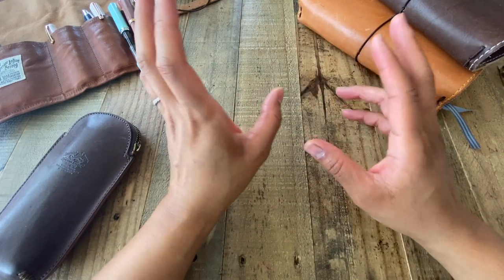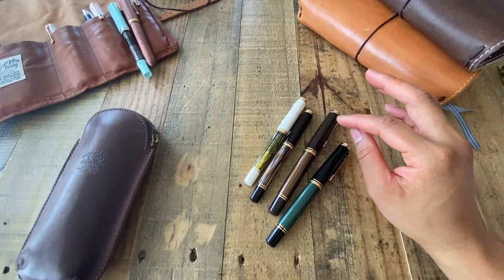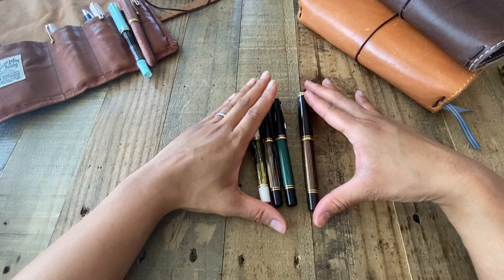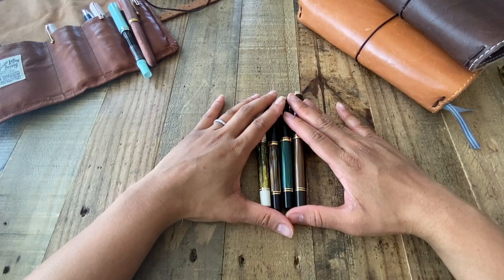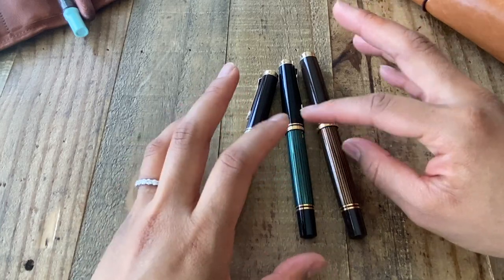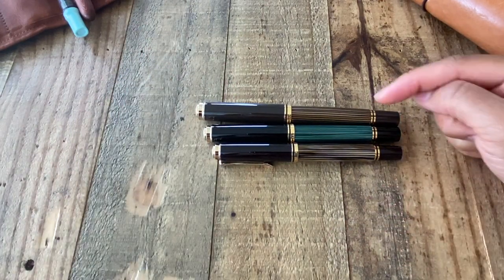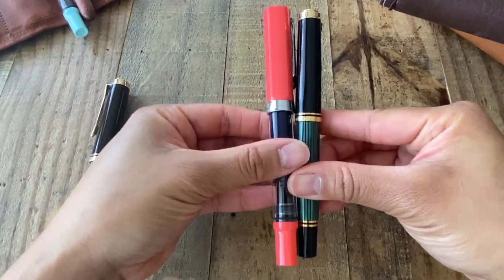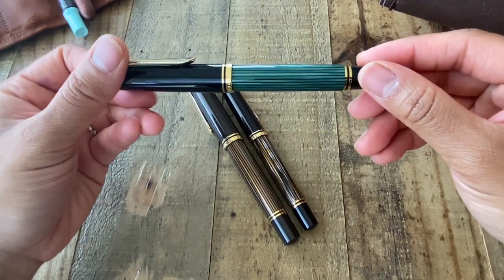Comparison of the Pelikan M400, M600, and M800 Fountain Pens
Hello Friends!

I AM NOT AN EXPERT WHEN IT COMES TO THESE PENS.  I am just speaking from personal experience and observation.

As many of you know, I am OBSESSED with the Pelikan Fountain Pens!  They are just fantastic writers and are so happy to have many different inks inside of it.  I own 3 sizes of the Pelikan Souveran: the M400, M600, and the M800.

I have received many questions in regards to the difference between the three sizes so I decided to make this video!  If you are looking into investing in a Pelikan, I'm hoping that this helps you with your buying decision! As always, thank you so much for tuning in and for all of your support!

♥ LINKS
» Where I bought my Pelikan fountain pens

» Outro Song
"Flee the Night" (Instrumental Version) by Daniel Gunnarsson